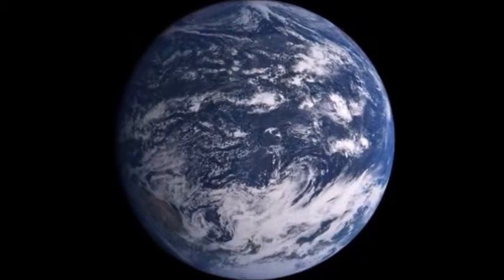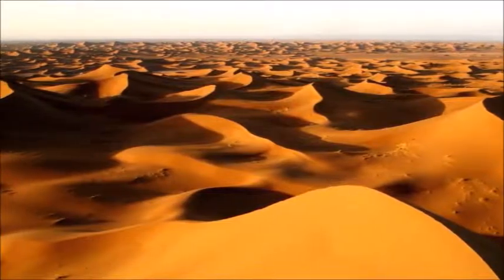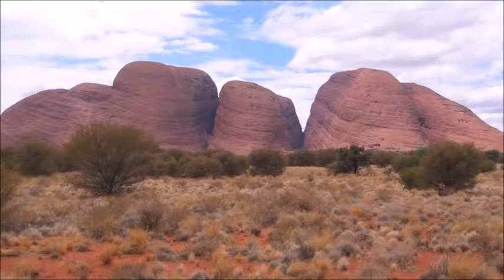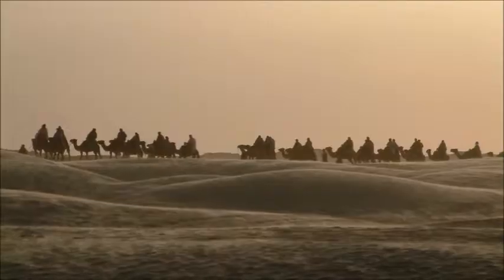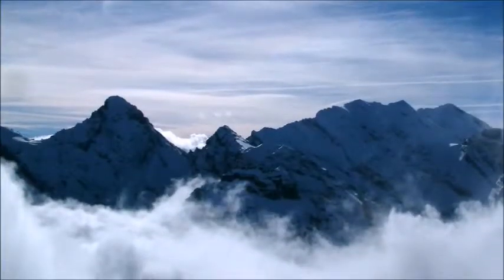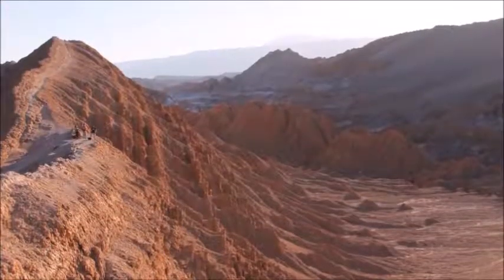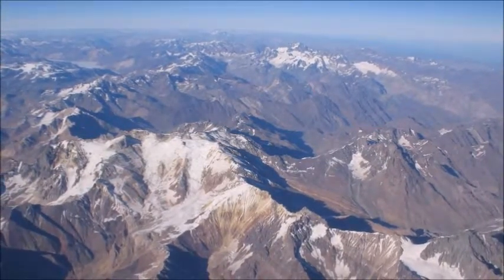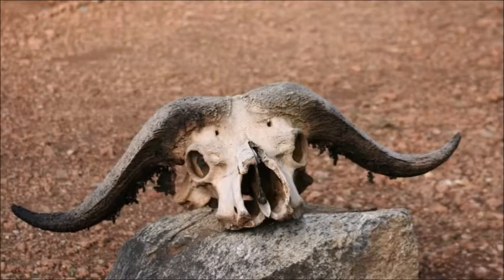The Driest Desert on Earth